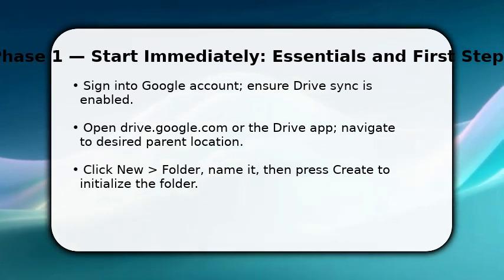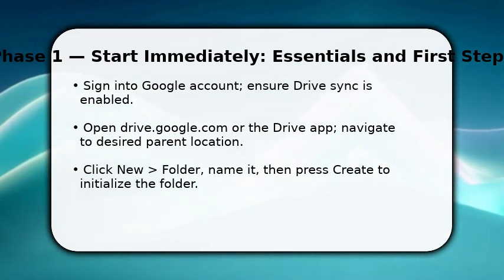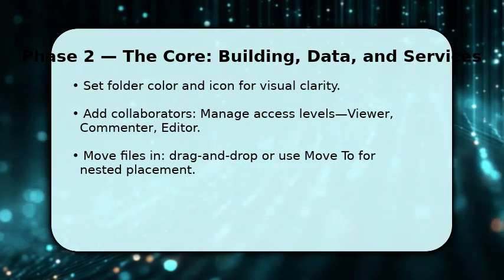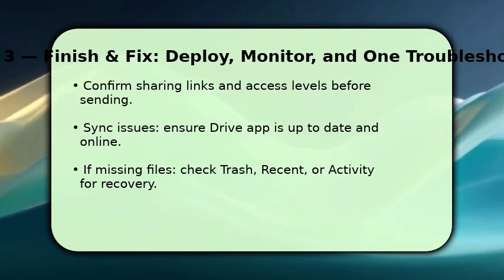How to Google Drive Folder Create (updated)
How to Google Drive Folder Create (updated) | 🔒 Surfshark VPN Deal — Stay private and secure. $1.99/mo + 3 Months Free ▸

Learn the step-bythy process of creating a new folder in Google Drive with this comprehensive guide. From opening your account to organizing files, discover tips and tricks for efficient file management on one platform.

Google Drive, create folder, organize files, file management, step-by-step process, comprehensive guide, efficiently manage Google Drive, how to create a new folder in Google Drive